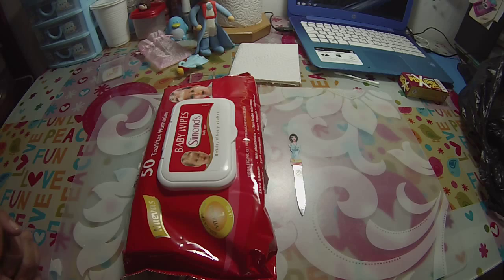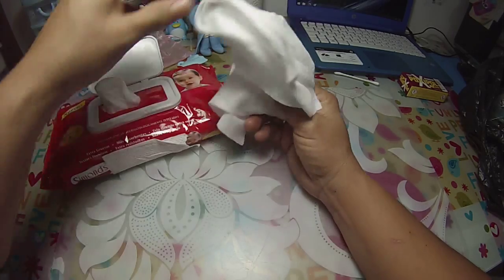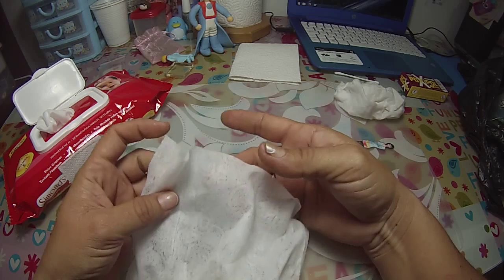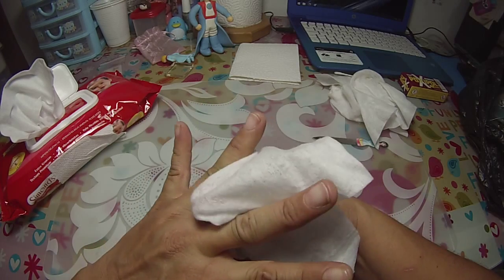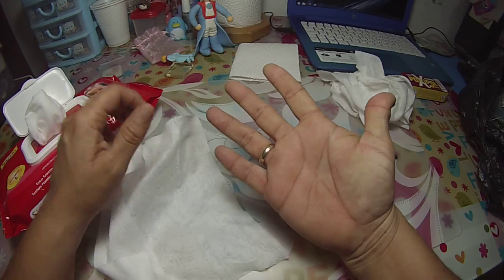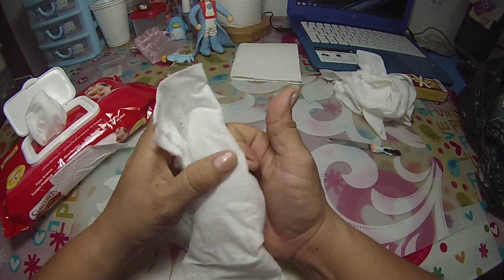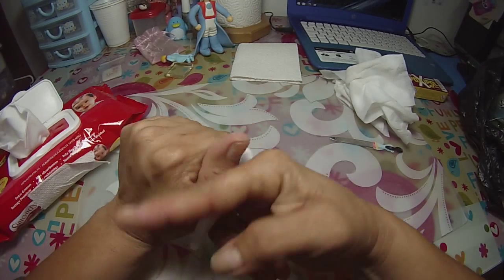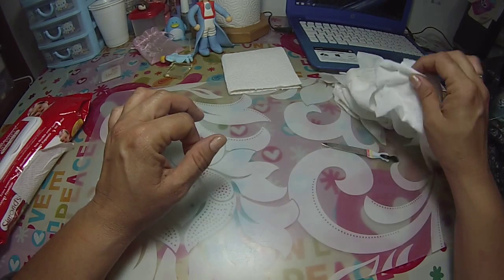How I Clean My Hands Before Working With Polymer Clay